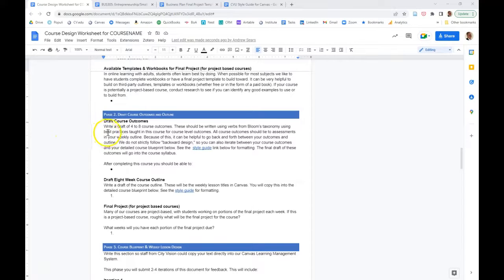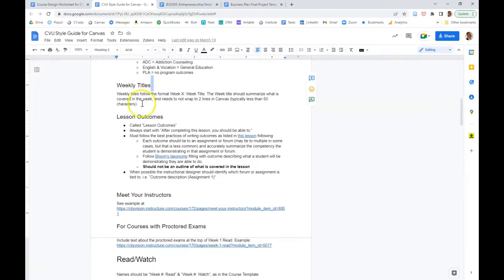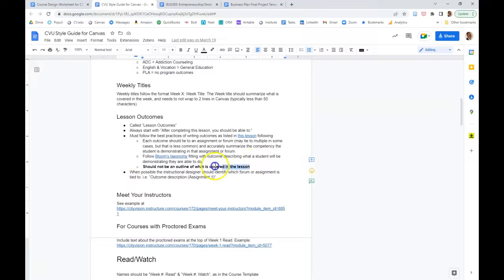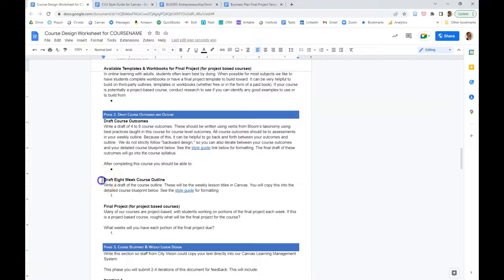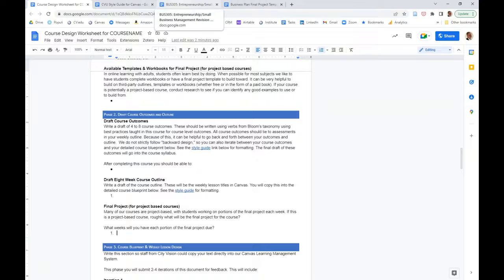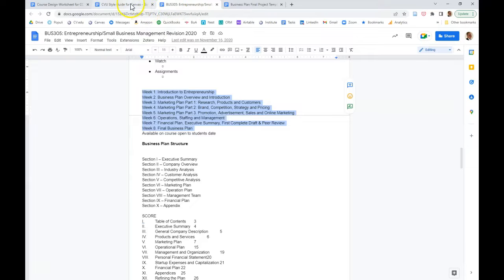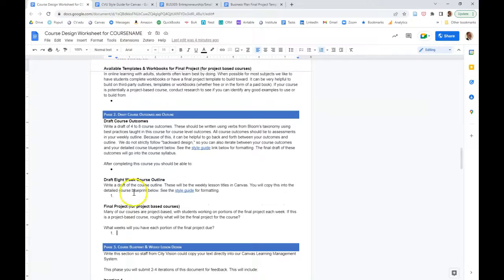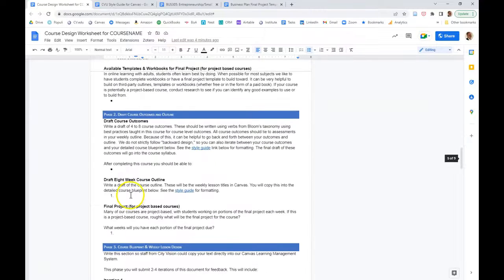Phase 2. Draft Course Outcomes and Outline Template Walkthrough